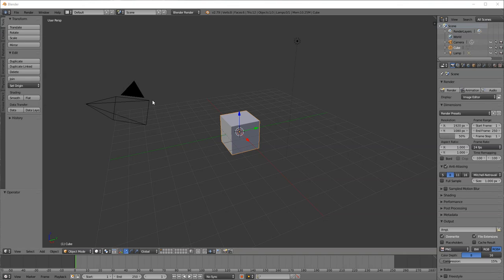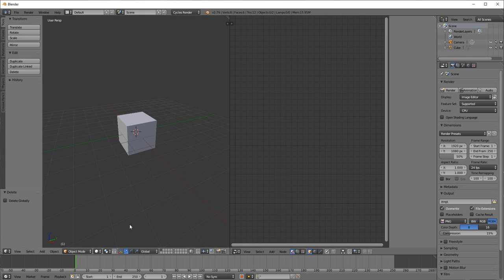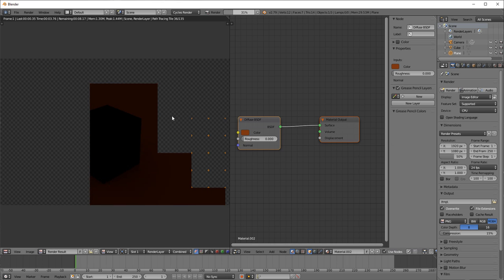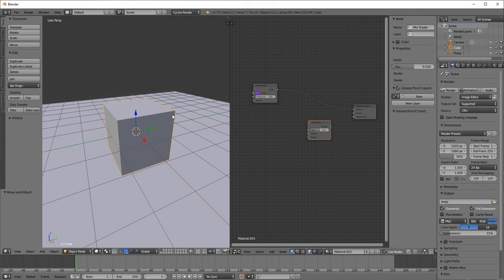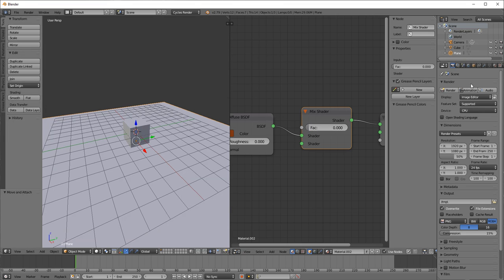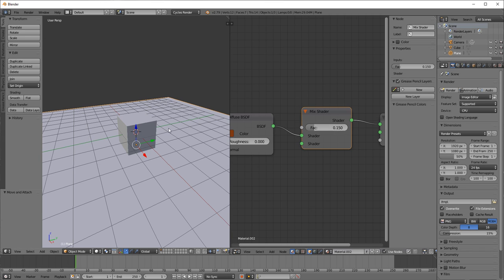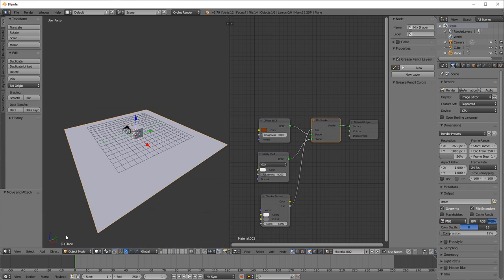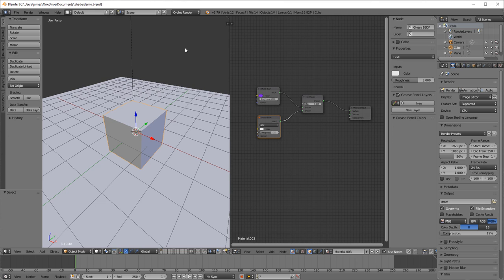Lecture 04: Working with Materials